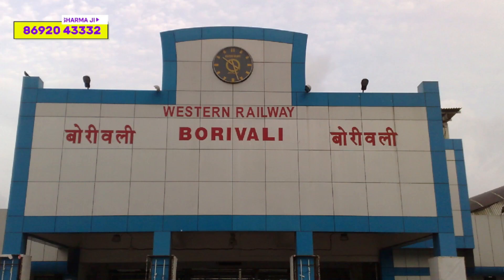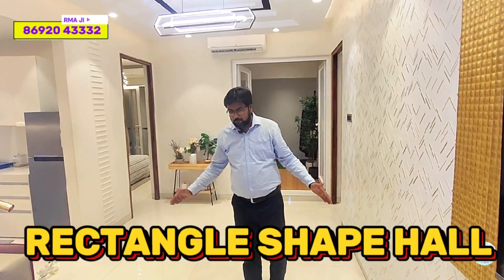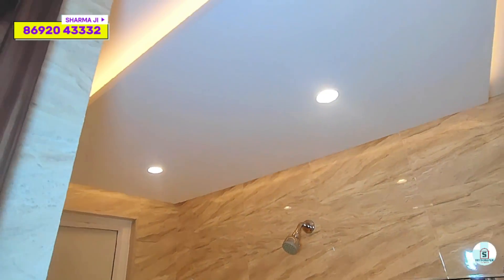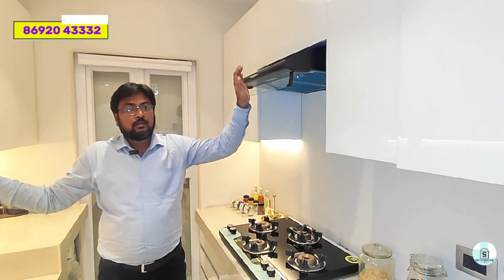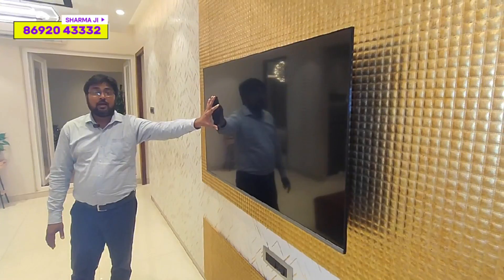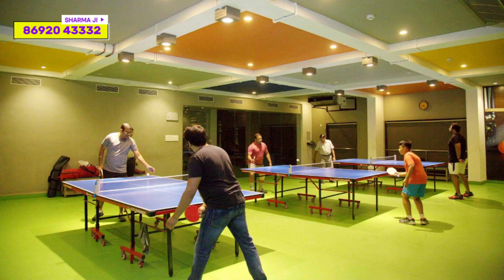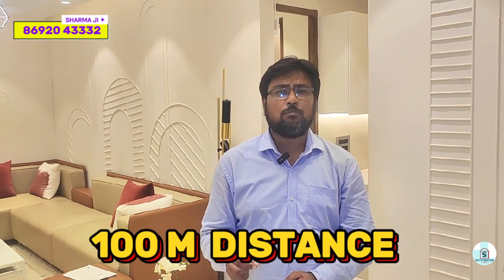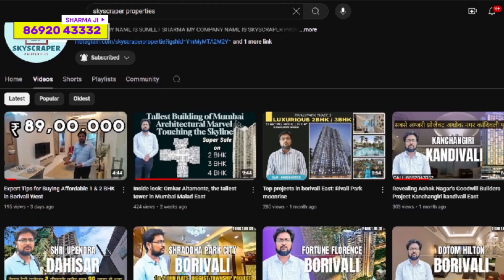Borivali East 3 bhk flat at Lowest Price | Raghav Paradise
Introducing Raghav Paradise: Your Dream Home Awaits!
The Wait Is Over for Balcony Residences in the Western Suburb!
Location: Near Magathane Bus Depot, Borivali East

Don’t miss out on the opportunity to own a piece of luxury in Borivali!

1 BHK:410 /465 sq.ft.
2 BHK:559 sqft
3 BHK:682/715 sq.ft.
Jodi Options
1 + 1 BHK: 820 sq.ft.
1 + 2 BHK: 1025 sq.ft.
3 + 1 BHK: 1094 sq.ft.
2 + 3 BHK: 1275 sq.ft